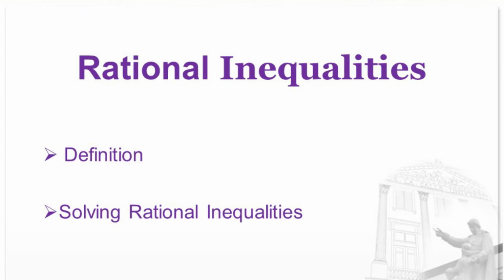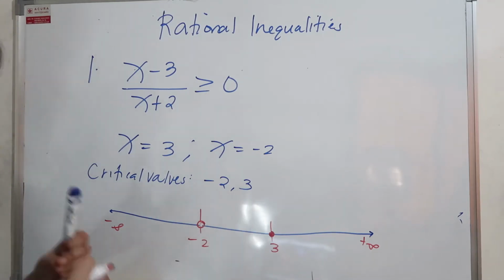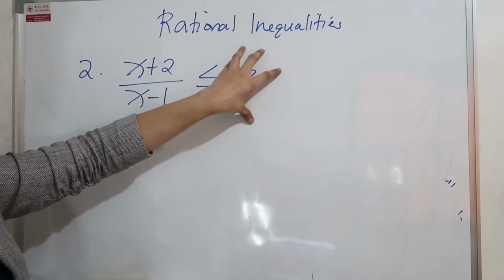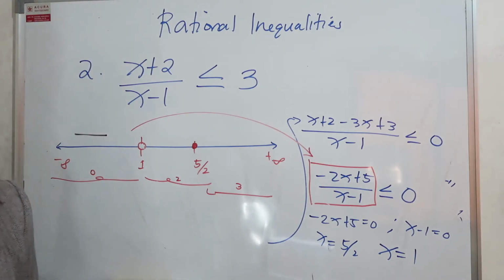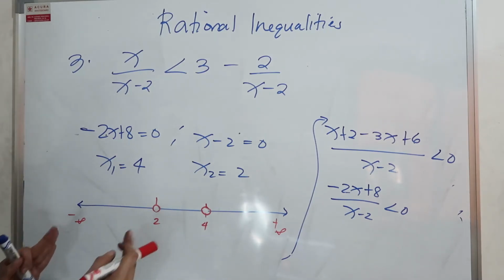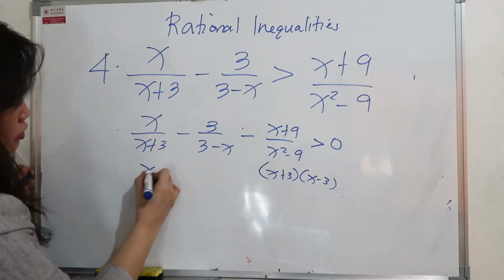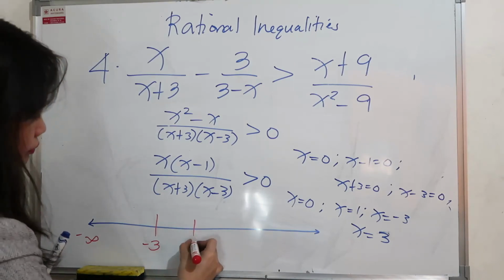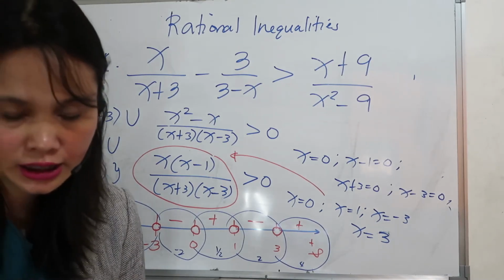Rational Inequalities / Grade 11 Lesson / Miss Emmie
September 8, 2020 Recorded Lesson